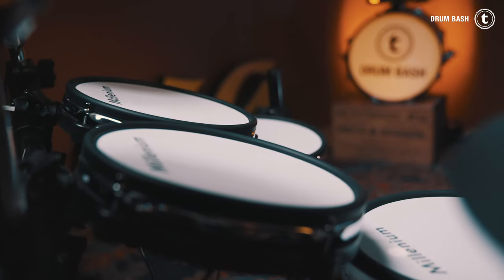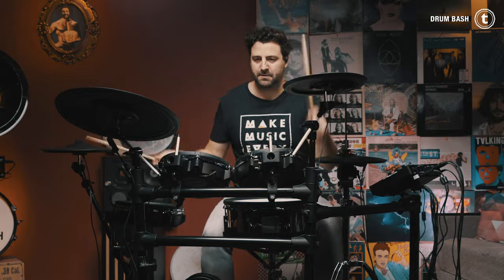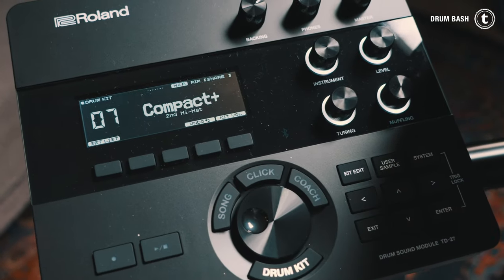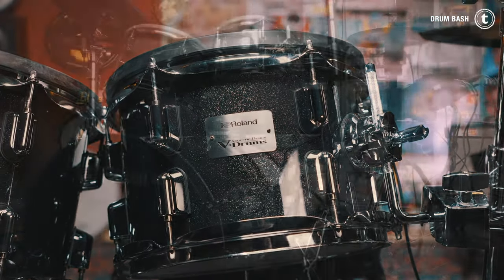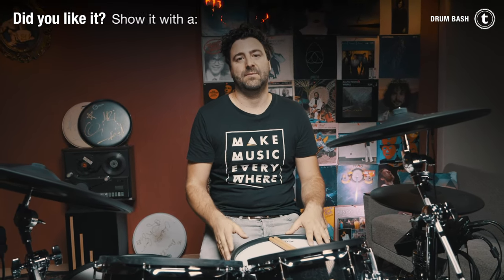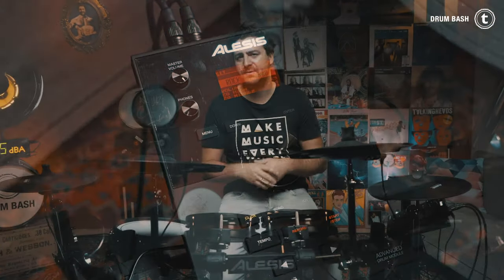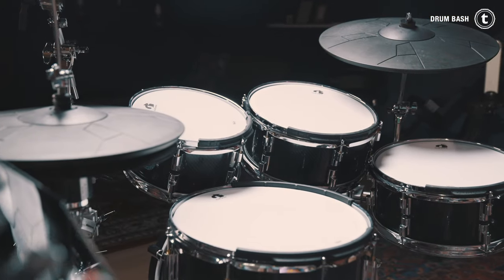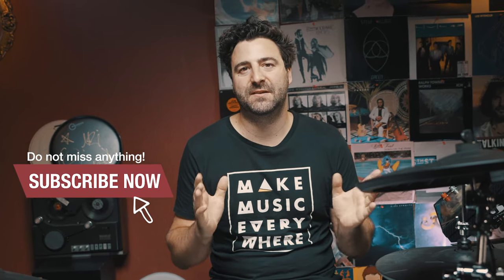Top 5 E-Drums of 2020 | Millenium, Roland, Alesis, Gewa | Thomann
Our top 5 E-Drums of 2020 are...Drumroll...from Millennium, Roland, Alesis and Gewa. Selected out of those that sold best or created a lot of attention with their release.

Interesting bits and pieces:
0:22 Millenium MPS-750X
1:23 MPS-750X Features
1:40 Dual Zone means...
2:08 The Choke Function
2:28 Roland TD-27KV
3:34 TD-27KV Features
4:11 Roland VAD 506
5:11 VAD 506 Features
5:47 Alesis Crimson SE II
7:01 SE II Features
7:35 GEWA G9 Pro C6
8:52 Pro C6 Features